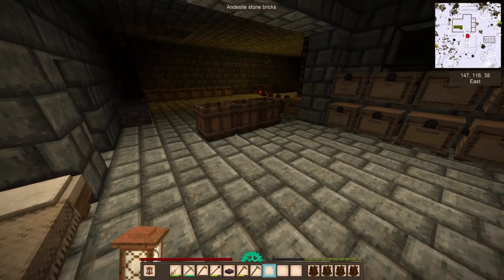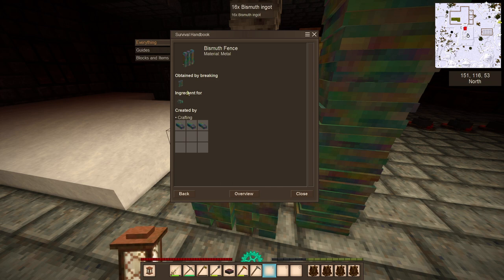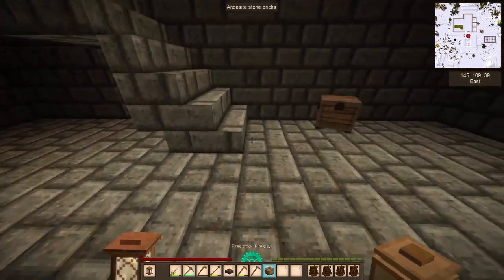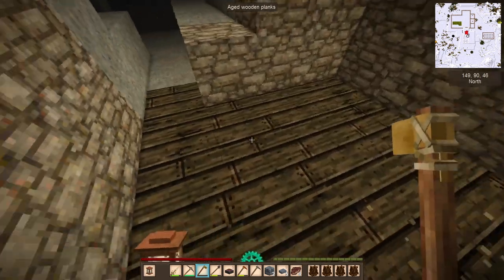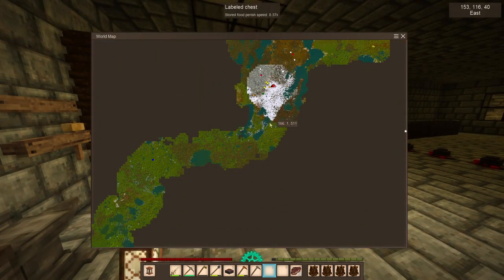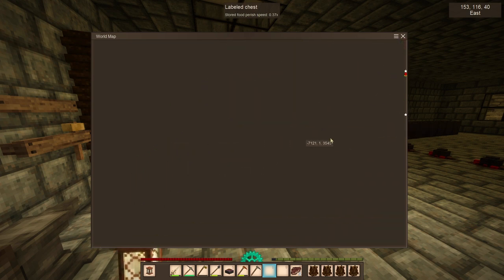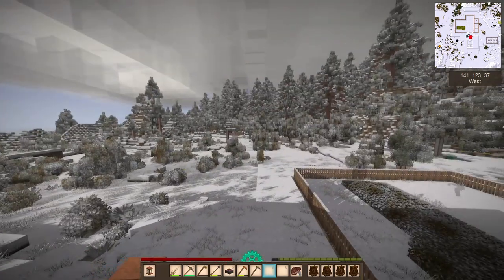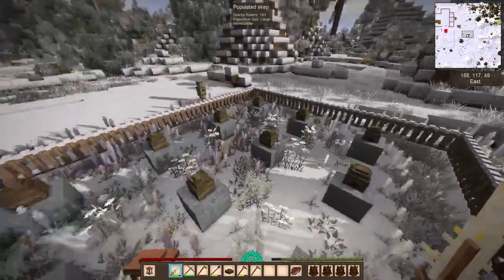Vintage Story : Survival - Ep 17 Coke Oven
A laid-back and relaxed (but ultimately boring) episode while we explore the world around us. We have to have at least one of these in a game like this!

Start out empty-handed and learn to survive by foraging, hunting, crafting, and fighting. Enter the stone age by knapping primitive stone tools and sculpting clay for essential pottery.
Live through the four seasons and advance further by smelting copper for more powerful tools, creating bronze alloys, learning to work iron, and ultimately mechanizing common tasks.

My Mods:
Flexible Tools - Features High-level late-game tools
Ores A Plenty - Increases ore generation
My Random Changes - Check the page for details
Angel Belt - Allows survival-mode flight
The Nightwatcher - Prevents Drifter spawns in a radius.
Honey Press - Press Honeycomb faster to get honey
Rock Blocks - Craft rock-blocks from their stones
Quartz Blocks - Craft Quartz "Ancient" blocks for building.

Building Gadget: out NOW!